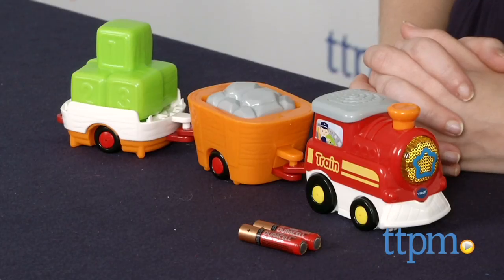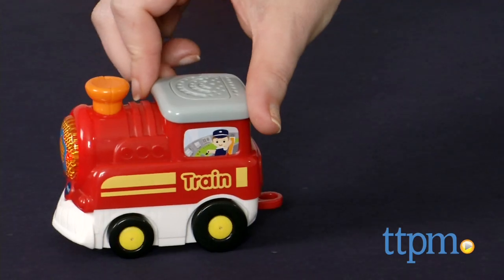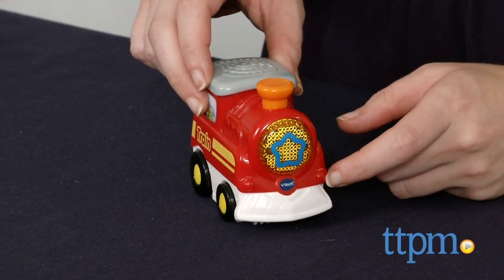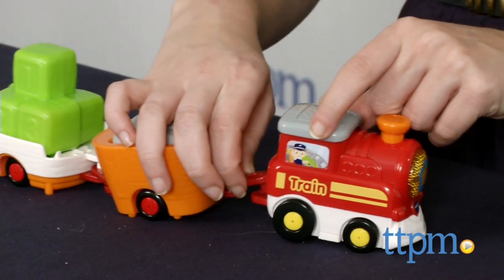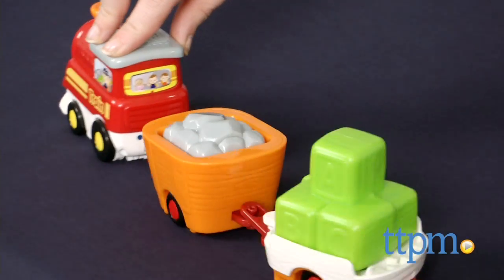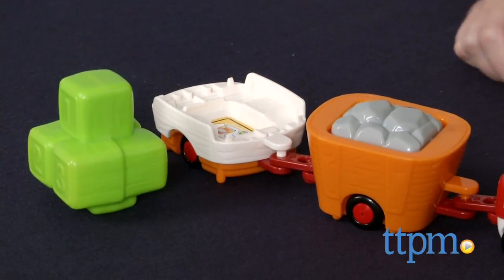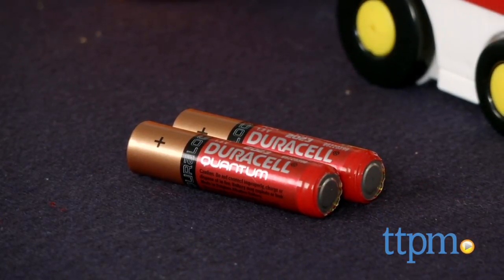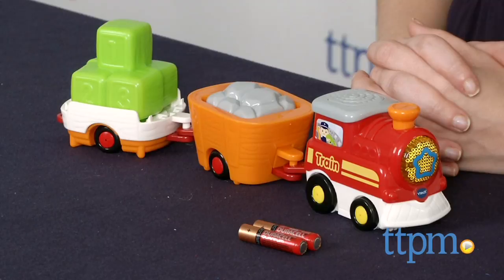Go! Go! Smart Wheels Carry-All Cargo Train from VTech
The VTech Go! Go! Smart Wheels Carry-All Cargo Train features more than 25 songs, melodies, and phrases, activated by pressing the button on top of the train or rolling the train forward. For full review and shopping info

Product Info:
The Go! Go! Smart Wheels Carry-All Cargo Train continues to build out the VTech Go! Go! Smart Wheels world. The interactive train features more than 25 songs, melodies, and phrases, activated by pressing the button on top of the train or rolling the train forward. Or roll over any Smart Point location on any Go! Go! Smart Wheels playset and it will engage the vehicle with different sounds and phrases. You can attach or detach the included cargo loads, which features a spinning coal car and load.